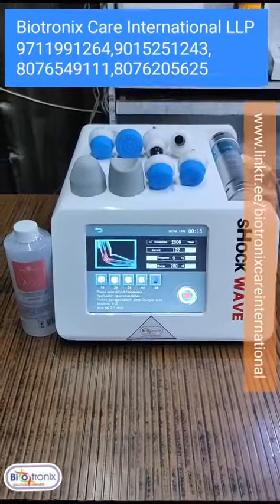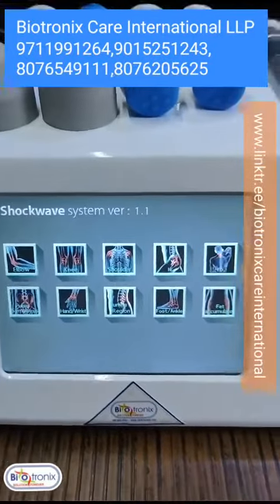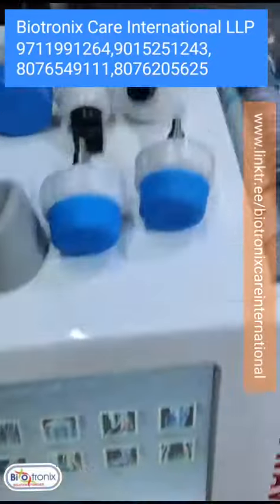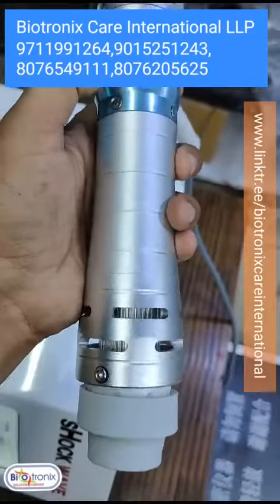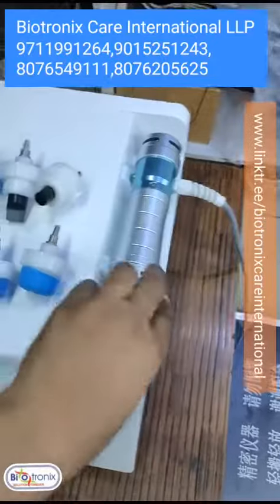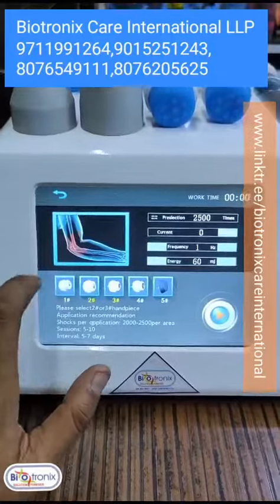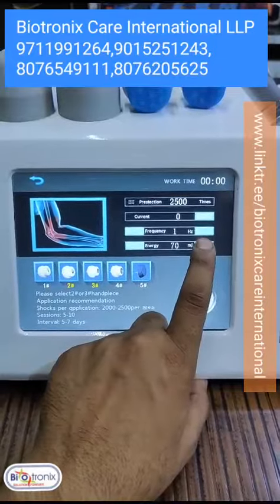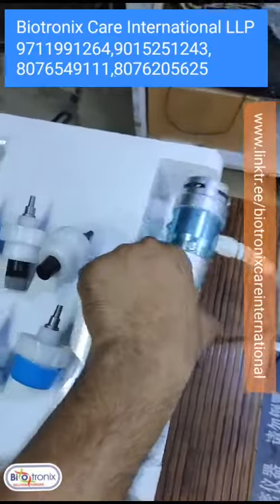Shockwave Therapy Rehabilitation and ED Treatment Biotronix Shockwave